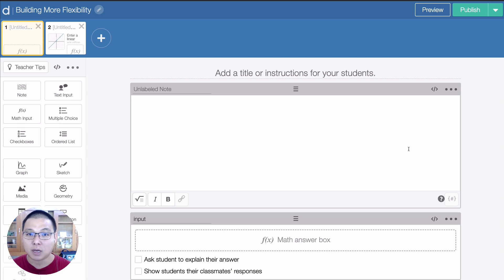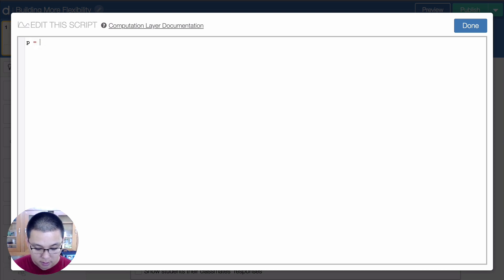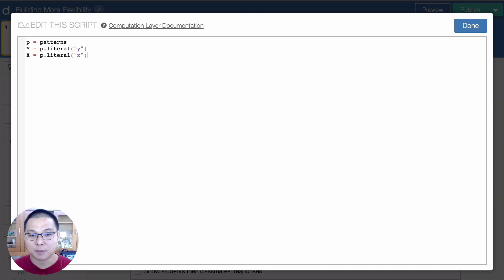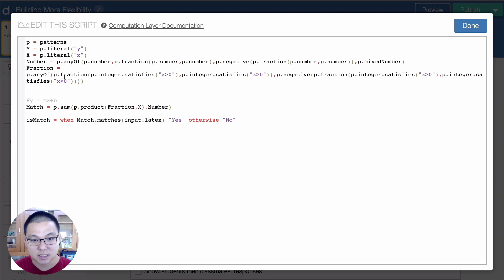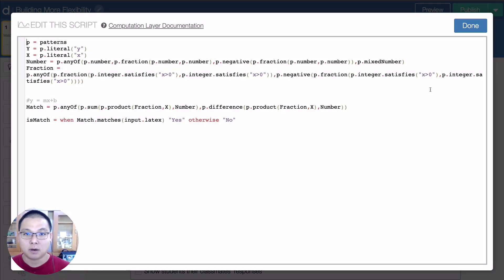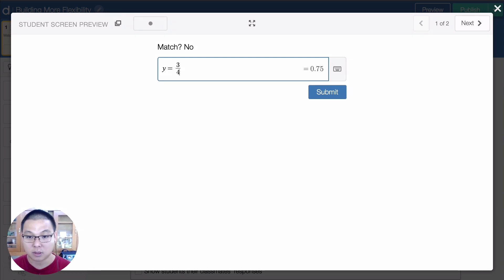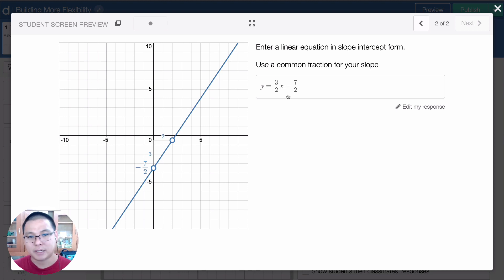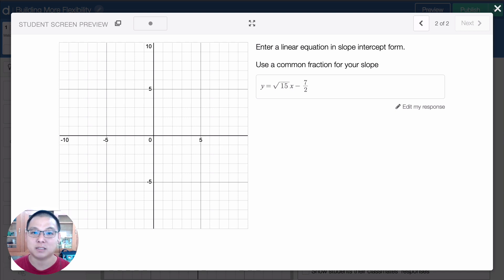Pattern Matching - Being Flexible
As your patterns become more complex you'll need to build patterns that can match expressions with different but similar forms.